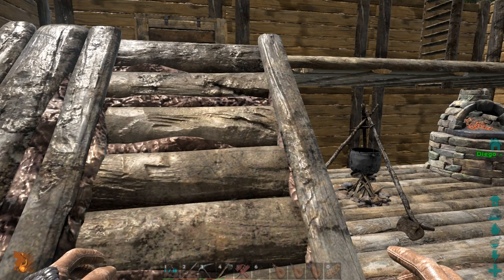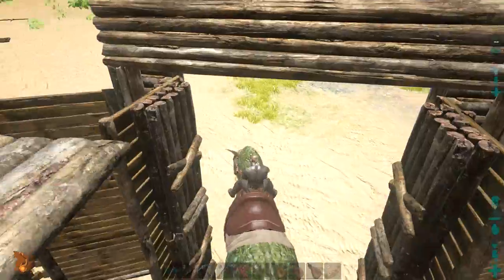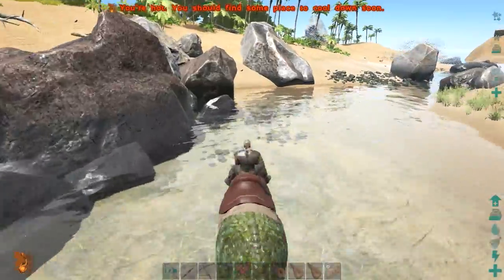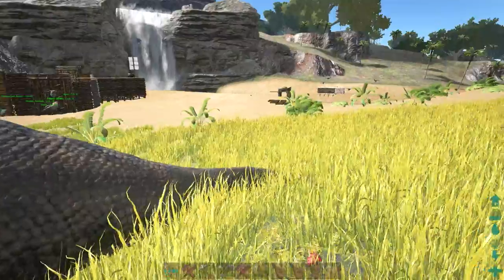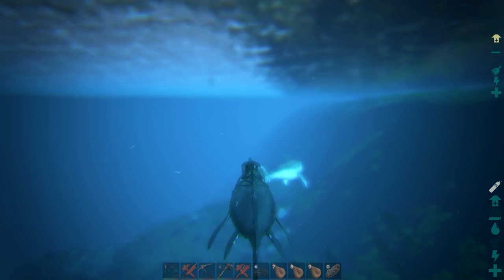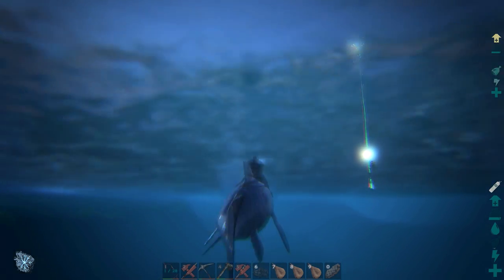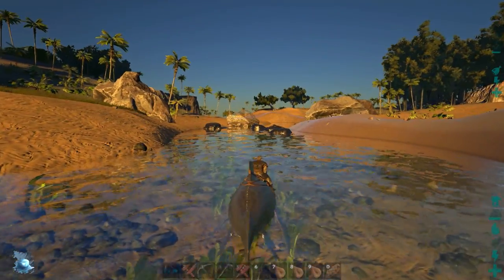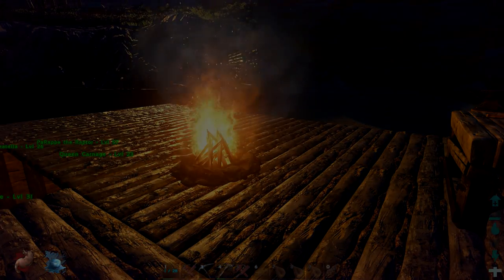ARK: Survival Evolved Gameplay Part 48 - "Riding our Ichthyosaur!"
Welcome to ARK: Survival Evolved, the highly anticipated Open-World, Multiplayer, Survival gameplay we’ve all been craving! Time to ride our Ichthyosaur around the seven seas!